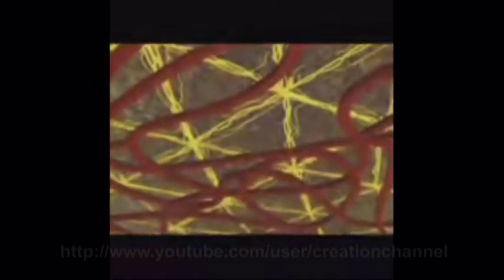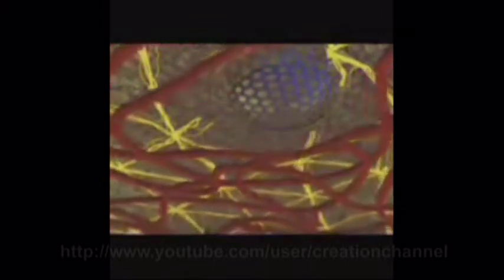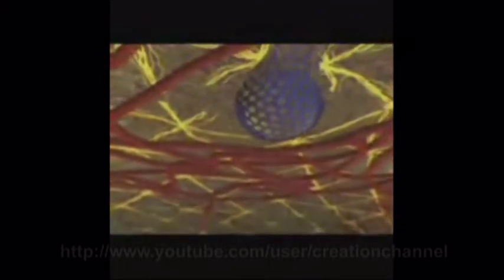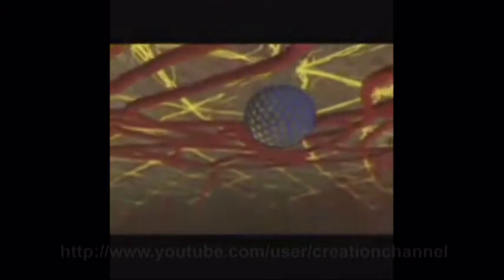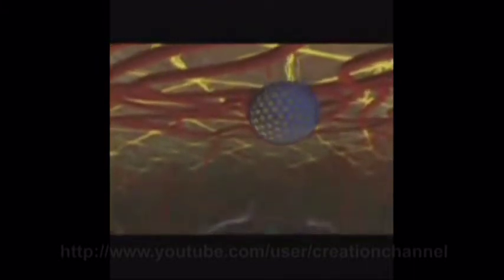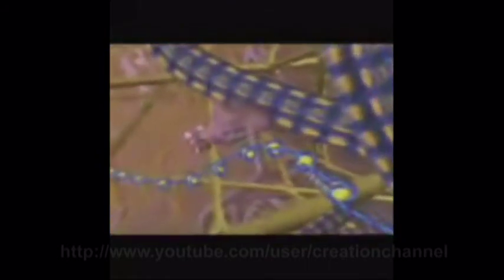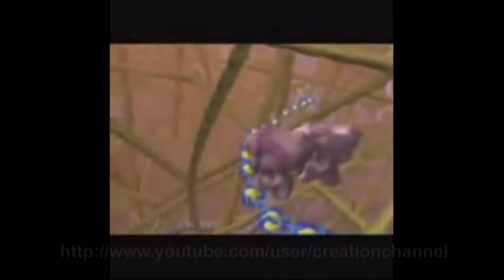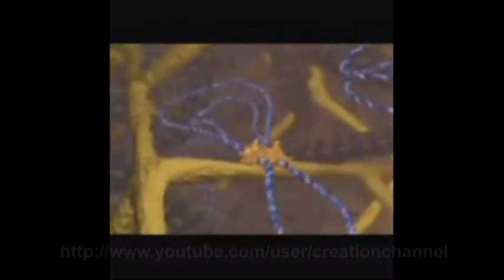Cell complexity - Design or happened by itself ? Part 1/2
People like Darwin thought a living cell was nothing more than a bunch of plasma, how wrong could he have been ? Just look inside the cell yourself and be honest, you really think this could happen by itself ?

Part 1

Comments Disabled
Ratings disabled.

No one is allowed to re-upload this clip and we will take it down thanks to the option youtube provides us. We want to keep this area clean.